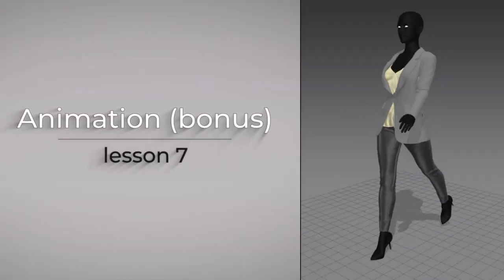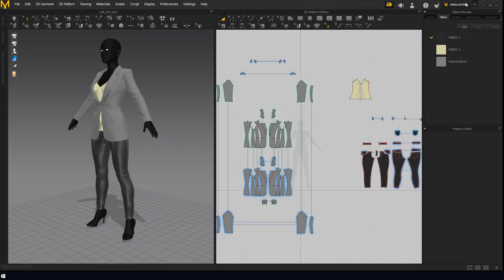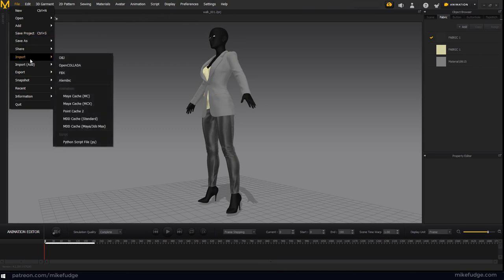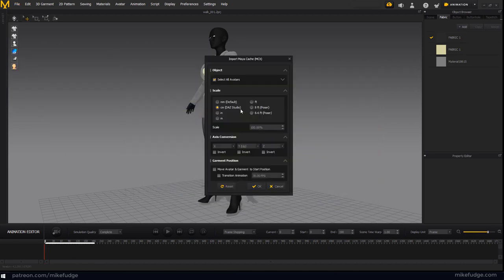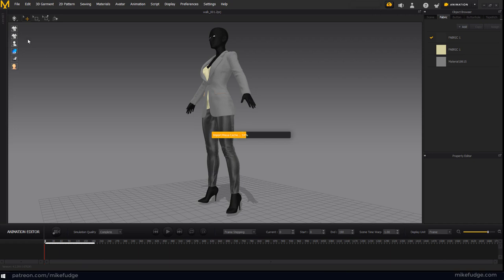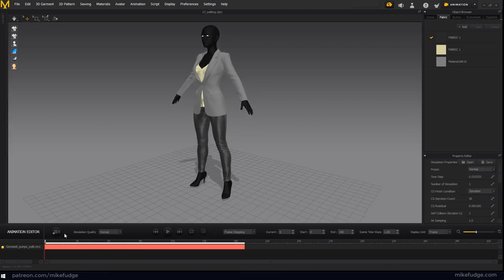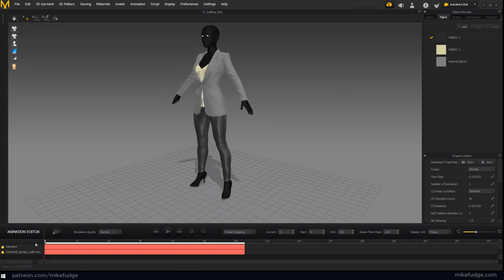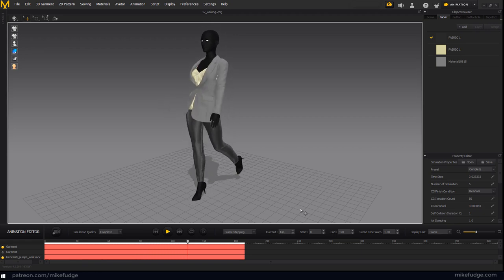Marvelous Designer: Chapter 7 Animation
This 8 part course was taught on an older version of Marvelous Designer but the concepts and workflow are still relevant. For a limited time I'm releasing this course for free and unsupported on YouTube. I hope it's helpful to anyone looking to learn.

In this course I'll show how to make a double layered jacket from a pattern. And, because in your career you'll also be required to build from imagination or concept art, you'll learn how to make garments from scratch, without a pattern. First I’ll introduce an easy lesson showing how to make a shirt. Then, an advanced lesson, showing how to make a pair of jeans with overlapping panel sewing. After that I’ll bring all the projects into one scene and show how to simulate everything into a complete outfit.

I've also included two bonus chapters, in the first I'll teach how to simulate your full garment on an animation. The second, you'll learn how to present your work with the fundamentals of lighting, material setup, and rendering that can be applied to any program.

For the purposes of this course I’ll be using the Genesis 8 female rigged base body from Daz3d (it's free!) for character setup and pose changes, but any rigged character can be used.

Course Files:
Jacket Pattern